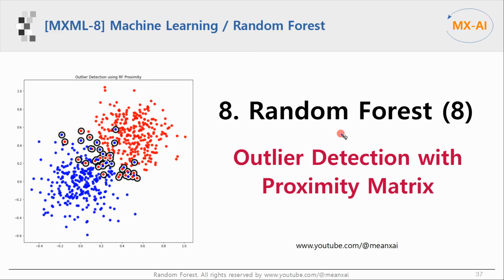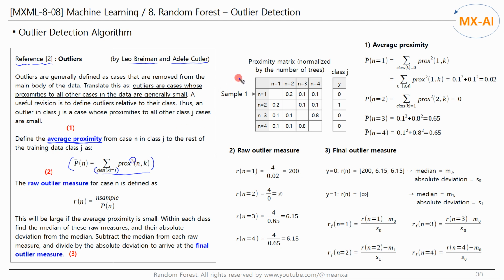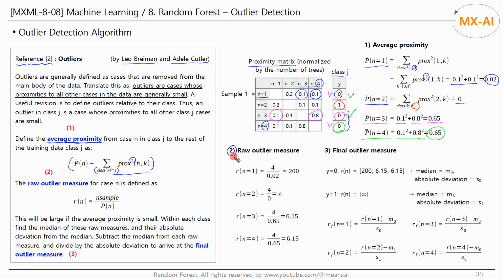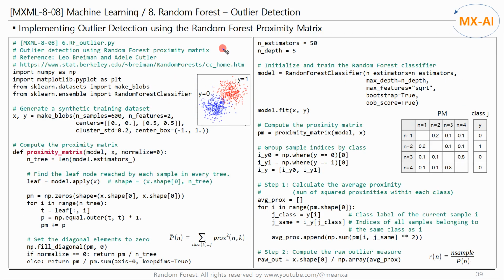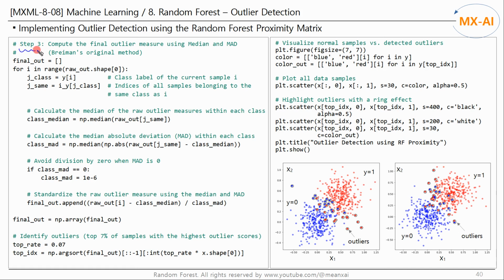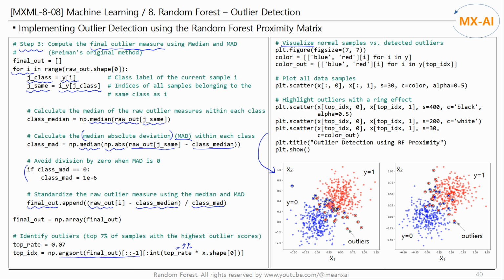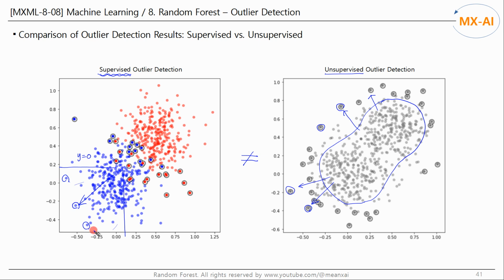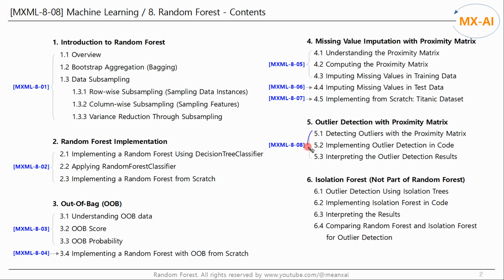[MXML-8-08] Random Forest - [8]: Outlier Detection with Proximity Matrix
In this lecture, we explore how to detect outliers using the Random Forest proximity matrix based on the original method proposed by Leo Breiman and Adele Cutler.

You'll learn how the outlier measure is computed step by step, including average proximity, the raw outlier measure, and the final robust measure using the median and MAD.

We then implement the complete algorithm in Python, visualize the detected outliers, and discuss why supervised Random Forest outlier detection behaves differently from unsupervised methods such as Isolation Forest. Finally, we examine practical applications in data cleaning, fraud detection, and cybersecurity.

Timestamps

00:00 | Overview
01:03 | Outlier Detection Algorithm
08:18 | Implementing Outlier Detection in Python
14:35 | Running the code
14:48 | Comparison of Outlier Detection Results: Supervised vs. Unsupervised
17:53 | Practical Applications of Supervised Outlier Detection
19:35 | What's Next?